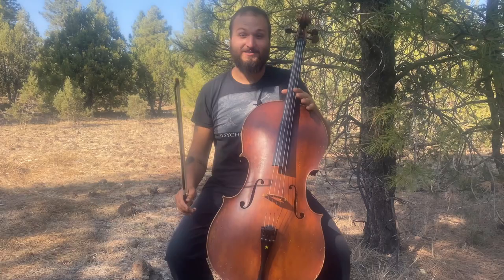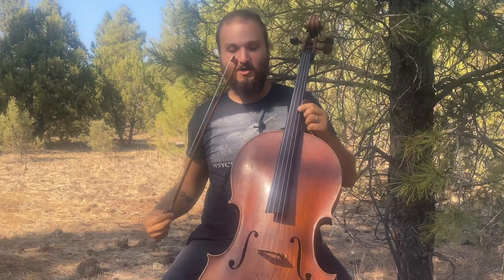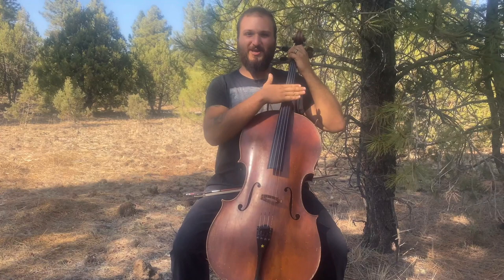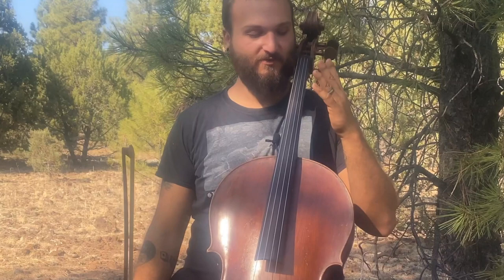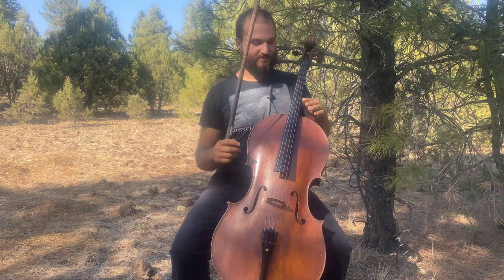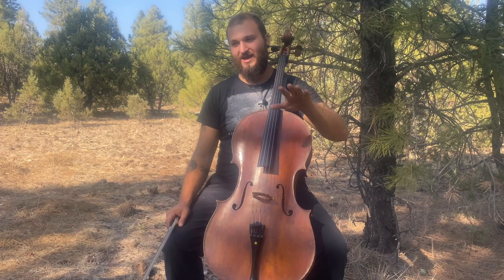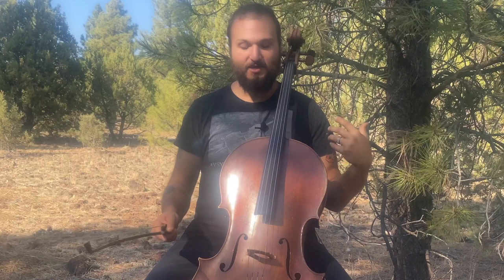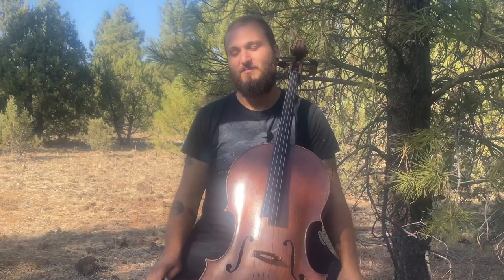Cello Posture Peg by Linda West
I finally tried this out a few years ago after seeing it pop up around some orchestras, and after getting kind of annoyed that the low c peg always got in my way moving around with the cello. This really is a great solution if you find that to be a problem.

The topic of improving cello sound, tone, and playability is a relatively recent field, at least when compared to innovations for piano and violin.

Cello has always been a bit of a straggler. While it is well revered as a great solo instrument today, for a while it was merely a “bass,” and similar assumptions were made about how to play it as violin.

For example the left hand used to be angled like a violinist’s hand would be, and there was no endpin originally, just holding the cello between the players knees.

Over time, gut strings were also replaced by steel strings, and these innovations alone have had tremendous implications for the instruments playability, dexterity, intonation, tone, and canvas of extended techniques possible.

Even so, we are in many ways still in the infant stages of all sorts of both electronic and acoustic tone solutions for the cello.

Of course we hope to see more cello repertoire written, more great players emerge, and to have cello reach an ever more prominent stage. As we go down that path, sometimes it’s in trying new toys and gadgets that help.

So, is this a good product for you?

If you find yourself struggling with posture, and want more room to move around, this is a great product for you. If you’re just starting out, don’t worry too much.

Sometimes these things can be overwhelming, especially when faced with all the other more normal aspects of playing cello, which are already daunting.

It is, however, something to keep in mind exists, so that you don’t have to struggle through when there is a solution to a problem when it presents itself. Hopefully, we feel all our videos delivered a balanced and informative take. We don’t care what you buy, we just care that you learn!

Playing the cello is far from a trivial pursuit, but it is also an immensely rewarding experience and a lifelong set of ambitions and goals. As a professional cellist based around Los Angeles and Southern California, I’m here to help you learn how to play cello.

From playing in orchestras, traveling to Europe to premiere new works, recording on film scores here in LA and performing privately around SoCal, we try to package my experience with cello to help you accomplish your goals.

There’s no doubt that once you pick up a cello you’ll never want to put it back down. There’s a certain thrill that comes with being a musician. People don’t understand what an emotional, sometimes wild experience playing music can be.

It will enrich every aspect of your life. Don’t be intimidated by the process of starting from scratch, every artist has to earn their abilities. If we haven’t managed to convinced you to pick up the cello, nobody can. So what are you waiting for?

Don’t worry about buying an expensive instrument from the start – there are endless resources for renting instruments no matter where you live. We suggest finding a rental and once you get serious consider buying your own. There’s nothing like the bond you have with your cello!

Let us know if this video helped! We’ve been making cello lesson videos for a few months now, and there are over a dozen lessons to help you learn this wonderful instrument.

It can be challenging, but a most helpful and rewarding experience. Justin Lepard is your cello teacher. He is an accomplished cellist in LA, playing with a wide variety of musical groups and having solos in many films including Togo on Disney+ and The Invisible Man.

Whatever problems you encounter, with posture, fingerings, intonation, bowings, repertoire, and more, we have or will have the video to help you on your journey.

or The Vagabond Cellist on YouTube.